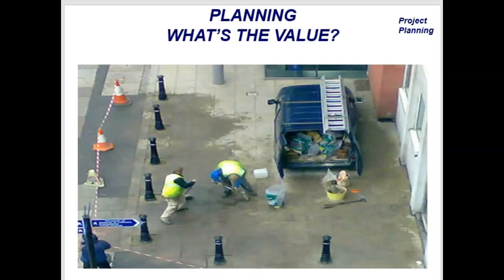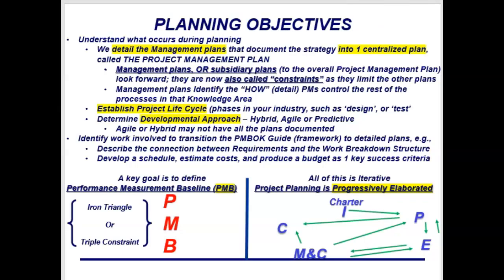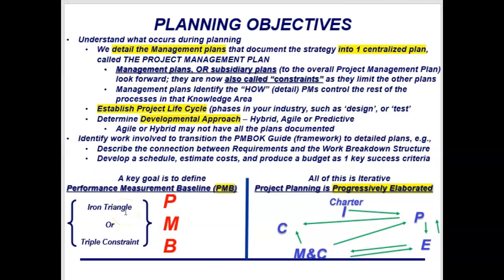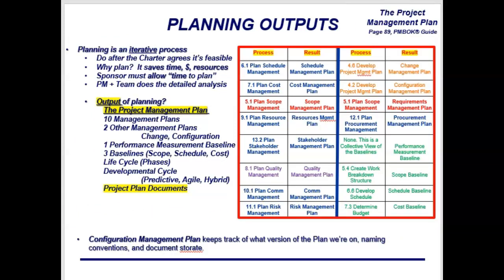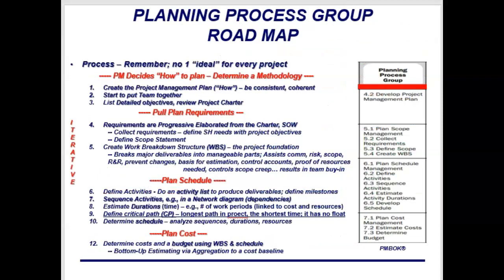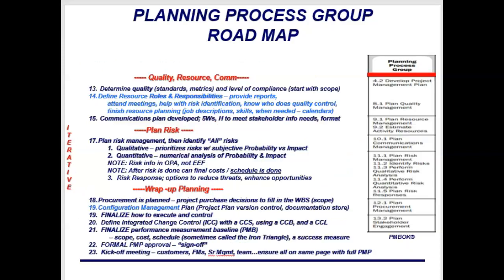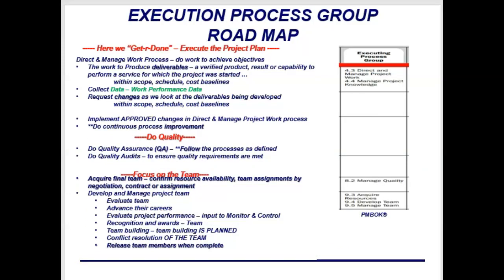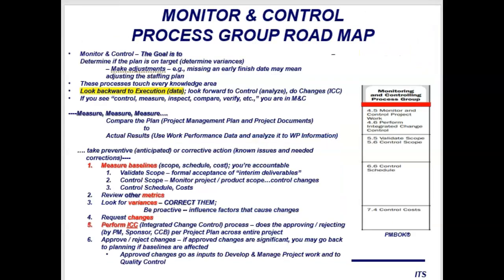PM Lesson 1, Part 2 of 2